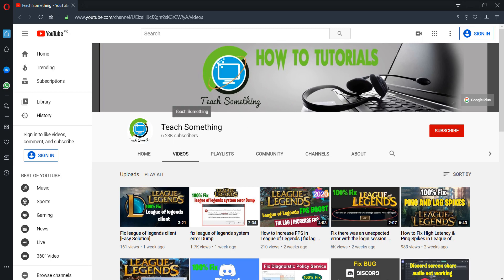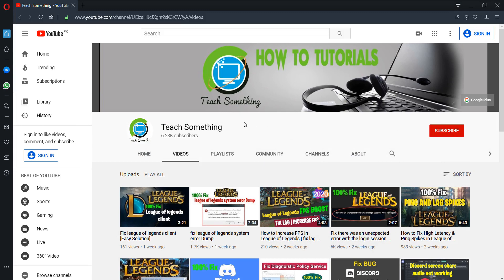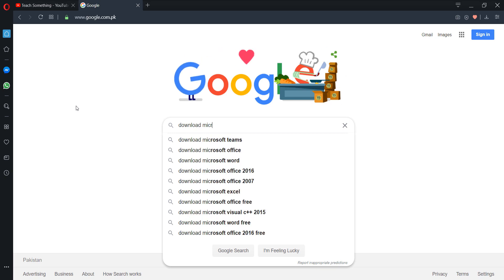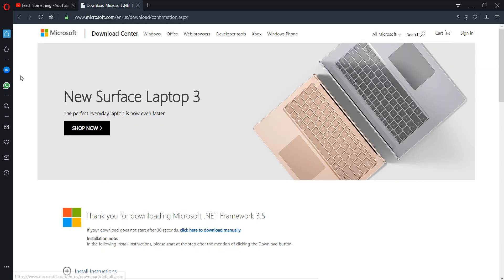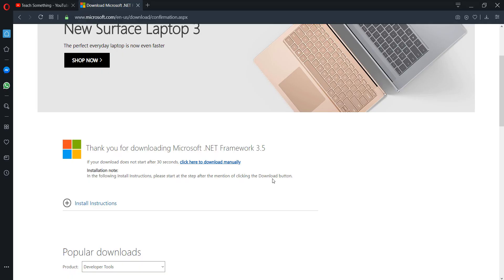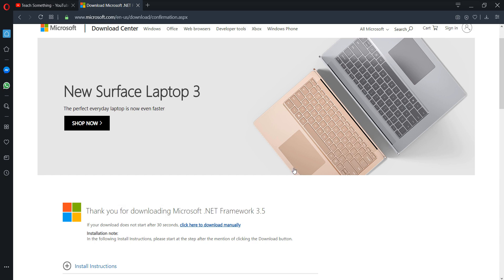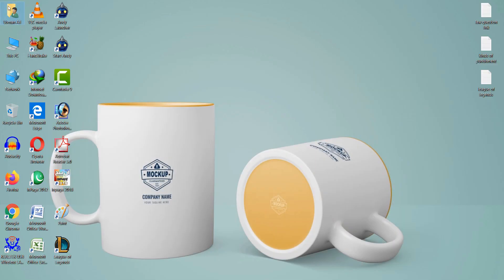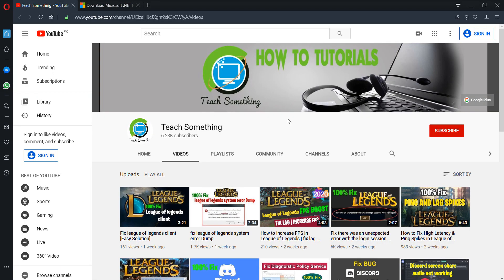How to fix league of legends bugsplat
In this video tutorial i will gonna show you how to fix league of legends bugsplat.